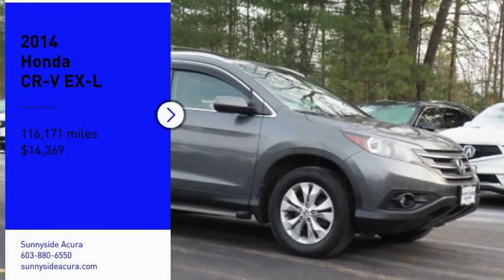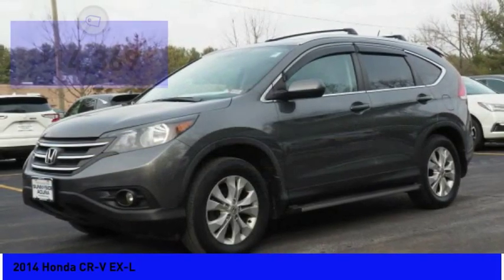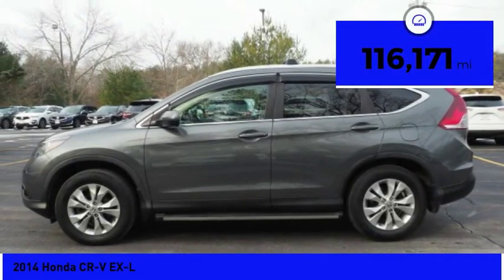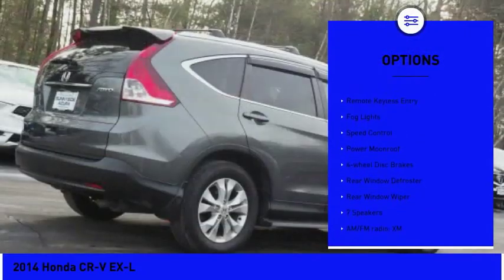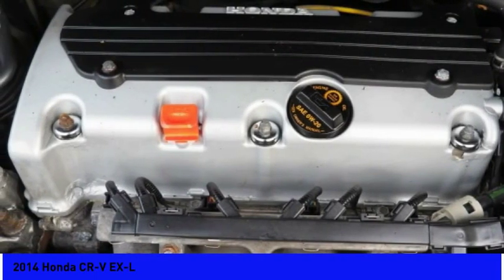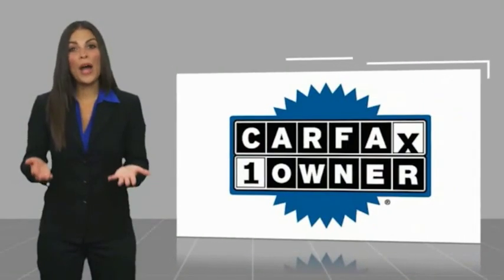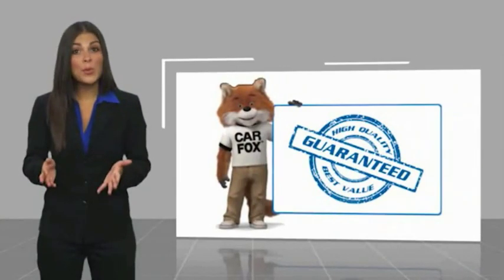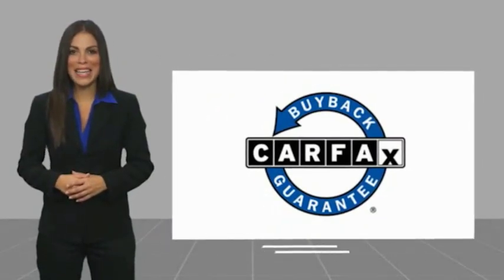2014 Honda CR-V EX-L 4991A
2014 Honda CR-V EX-L

Sunnyside Acura
482 Amherst st

Polished Metal Metallic 2014 Honda CR-V EX-L AWD 5-Speed Automatic 2.4L I4 DOHC 16V i-VTEC, Power Moonroof, Heated Front Bucket Seats, Leather-Trimmed Seats, AM/FM/CD Audio System w/XM Radio with 7 Speakers, Front dual zone A/C, Front fog lights, Roof Rails, Alloy Wheels.brbrPrior to offering this CR-V for sale we: changed the oil and filter, replaced the spark plugs and adjusted valves, replaced the engine air and cabin filter, balanced all four tires, completed an interior and exterior detail.brbr90 days or 3,000 miles Limited Powertrain Warranty - .brbrOur goal at Sunnyside Acura is to present fair, competitive, market value pricing to all of our clients. Acura Certified & Pre-Owned Market Value Pricing is achieved by polling over 40,000 websites hourly. This ensures that every one of our clients receives real time Market Value Pricing on every vehicle we sell.